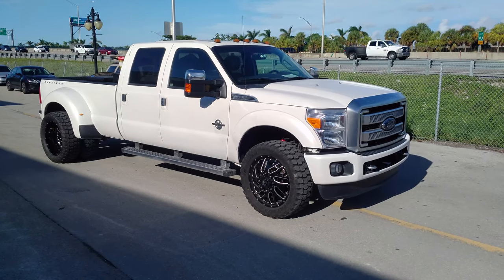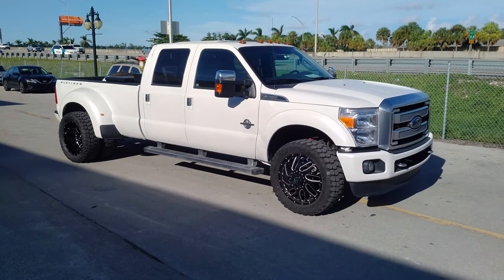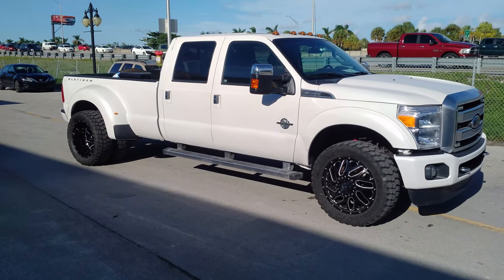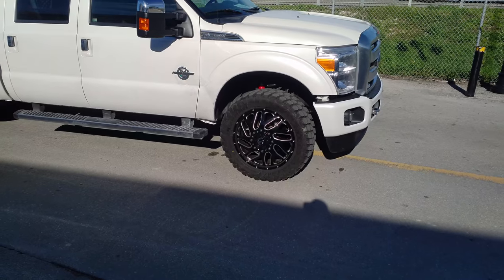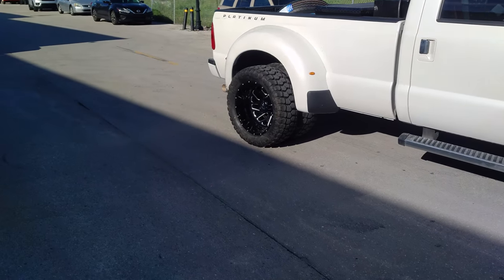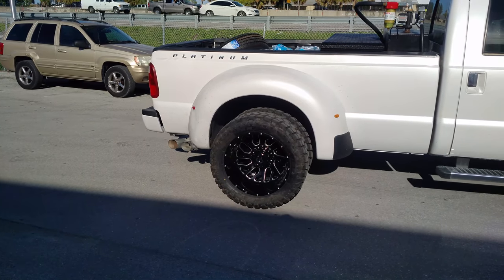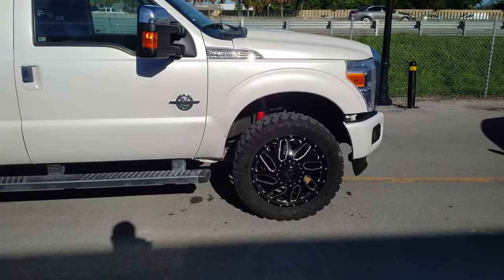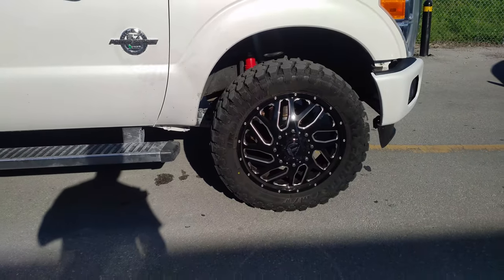DUBSandTIRES.com 22 Inch Fuel Triton D581 Dually Rims Ford F-350 Dually Trucks